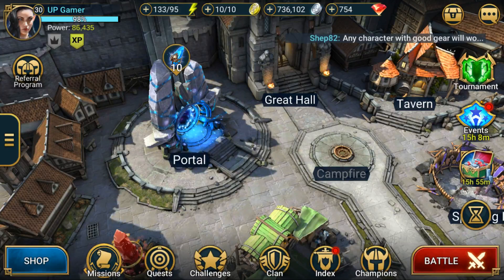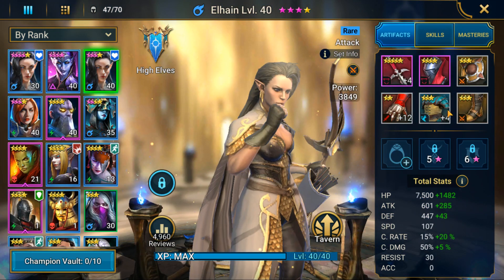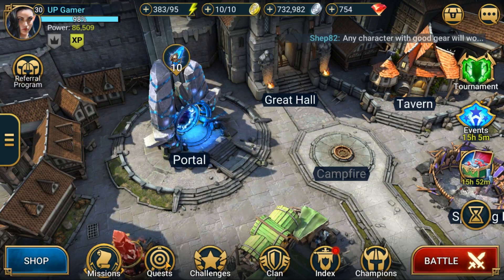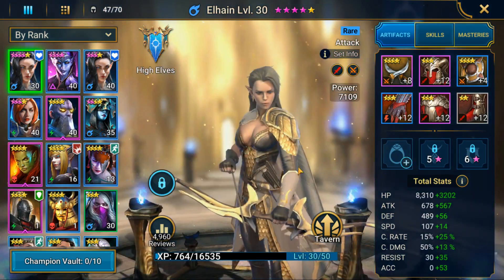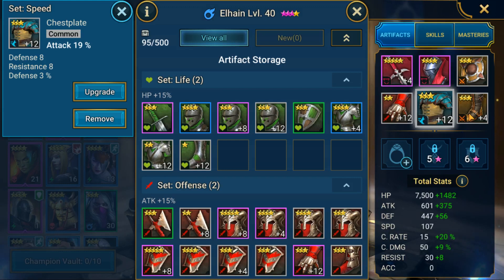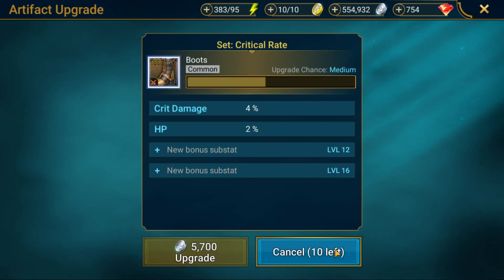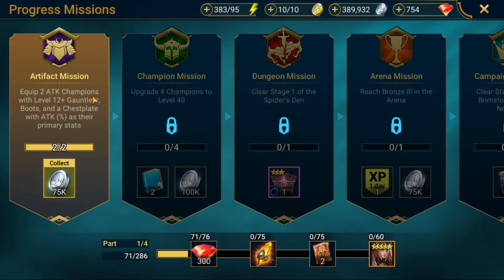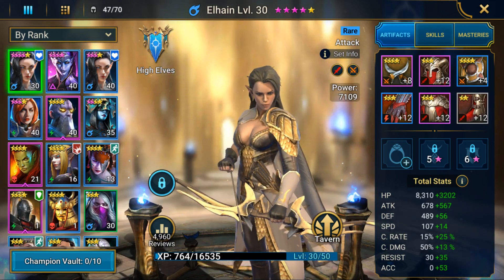Raid Shadow Legends Missions and Challenges Intro Fun Learning!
In this video we go over missions and challenges. The difference and what you need to do to complete some or all of them and rewards gained.